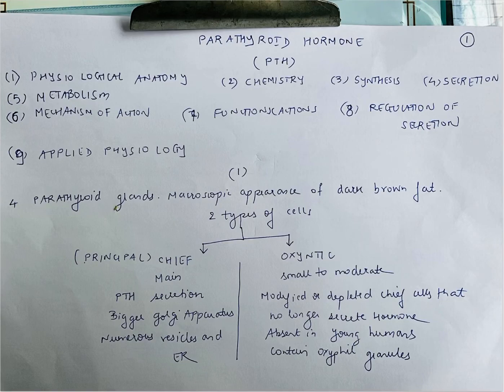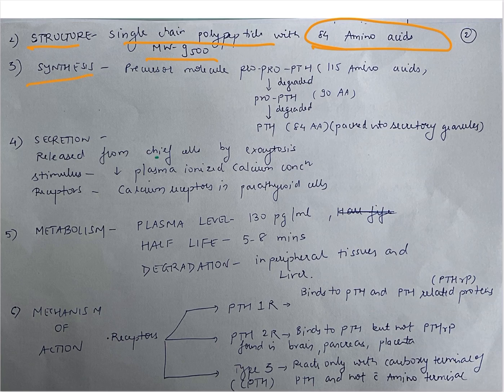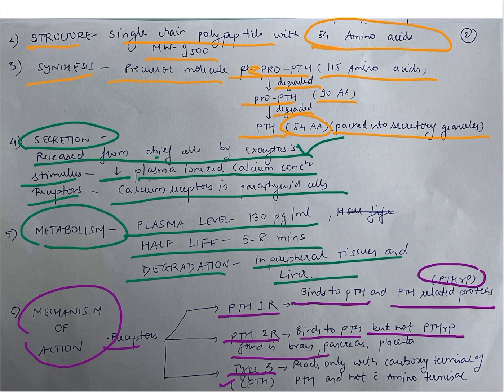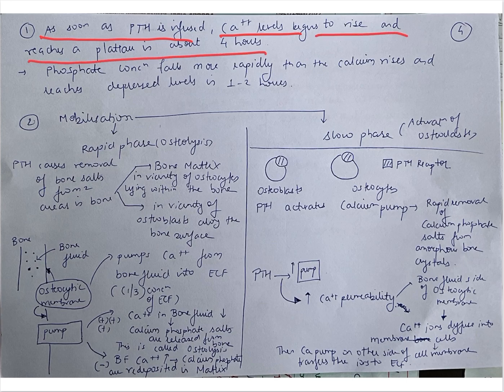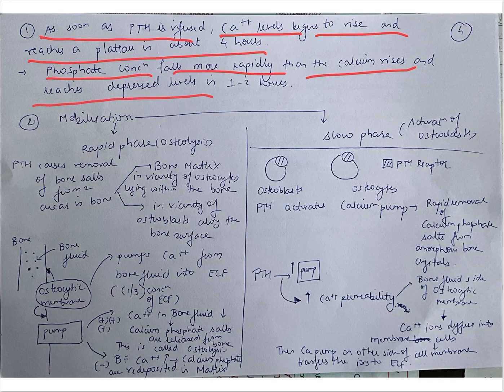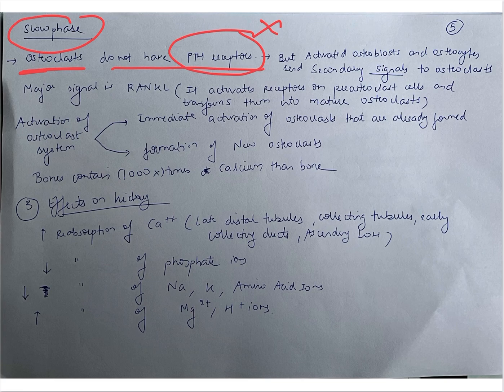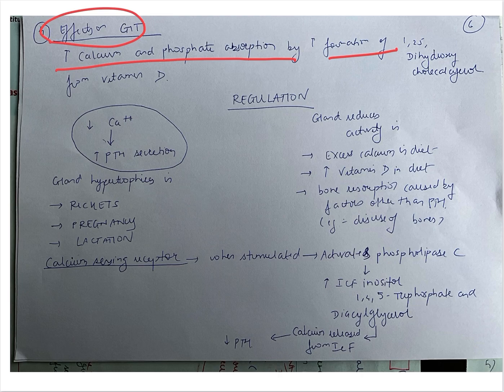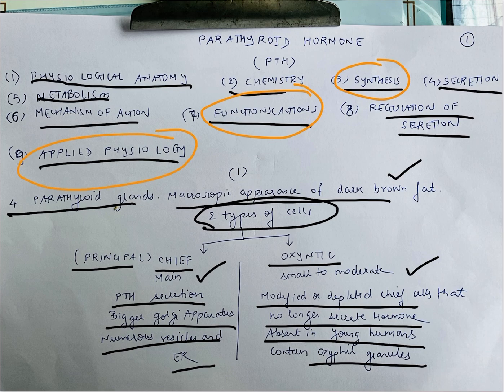Physiology of PTH Handwritten Notes Endocrine System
First MBBS BHMS BAMS BDS bums BPTH